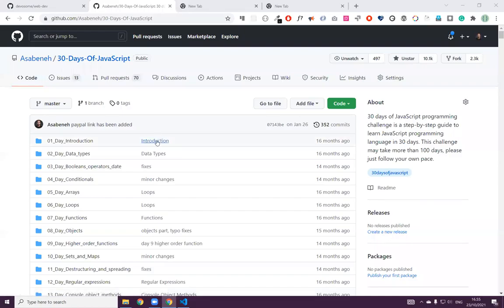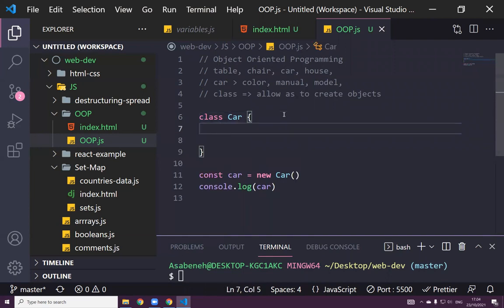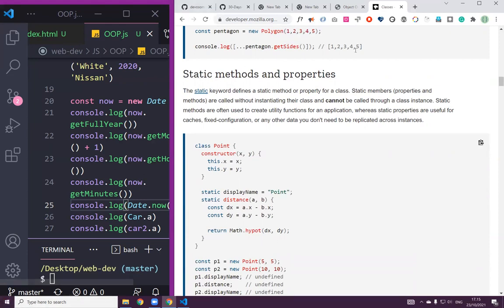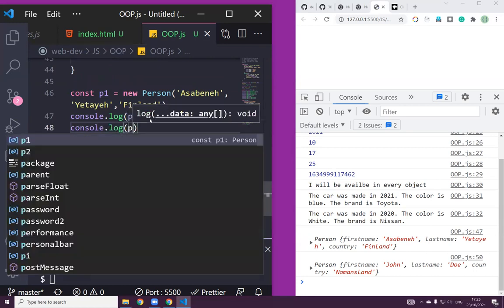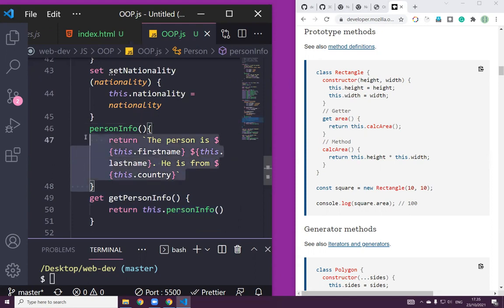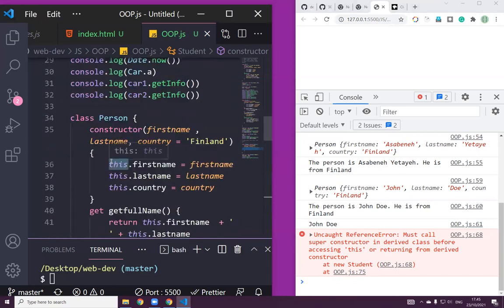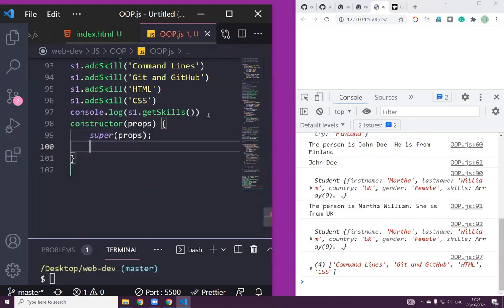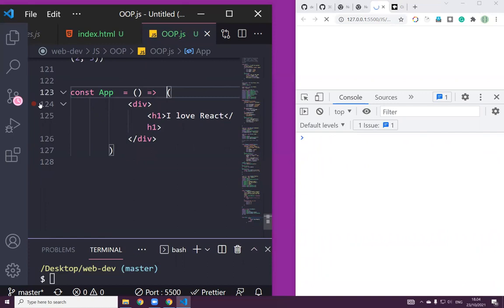Object Oriented Programming in JavaScript